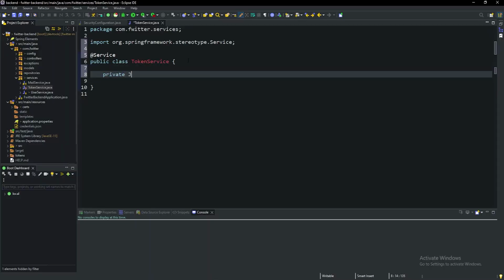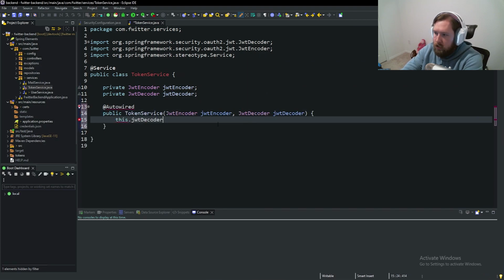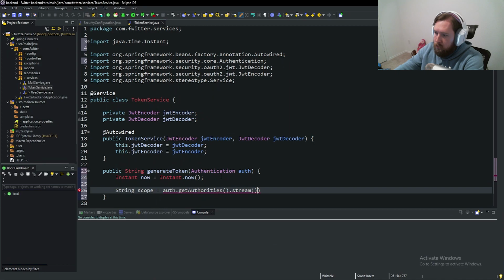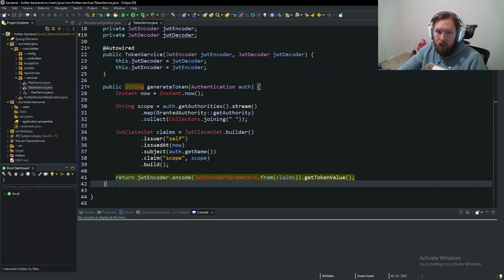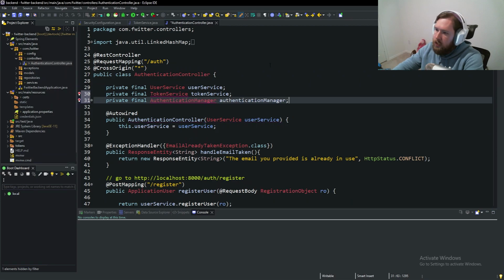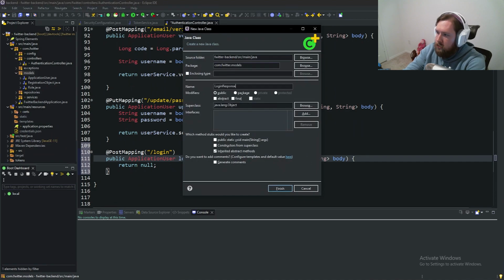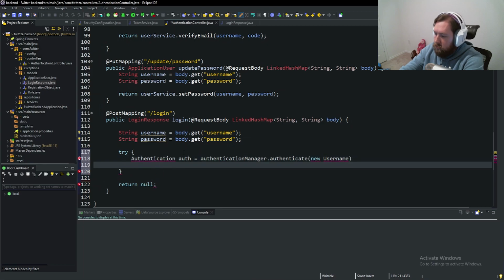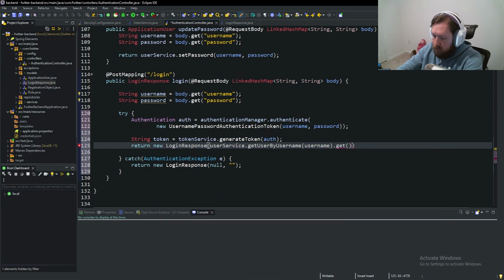Lets Build Twitter From the Ground Up: Episode 62 || Java, Spring Boot, PostgreSQL and React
In this episode, we start out by creating a new service to handle JWT token creation and decoding for the rest of our application. Inside of the TokenService we create two methods, the first method generates the token and returns it to the entity which called the service method. The second method, takes in an already generated JWT token, and retrieves the username out of the subject field, this will be useful later on when we want to know who made some request. Then we go into the Authentication controller to setup a handler to handle user login. We set it up to check that the user’s credentials are valid, and return the user object and the created token so the frontend can store it in local storage or a cookie to be sent back in subsequent requests.